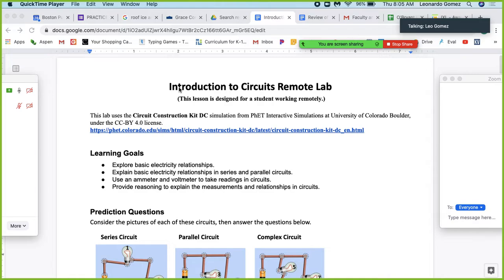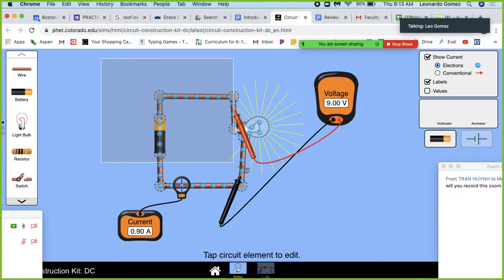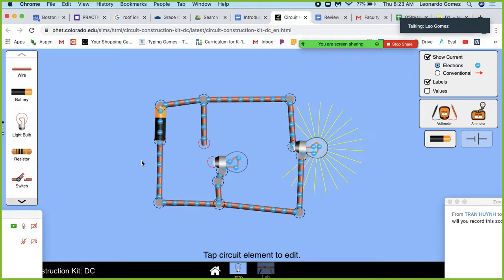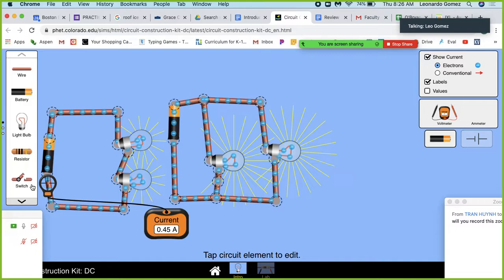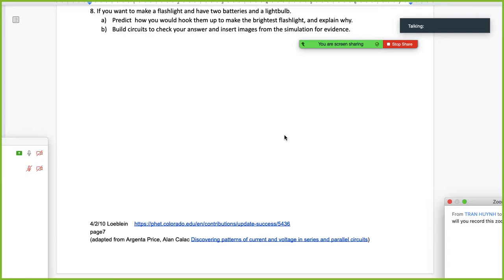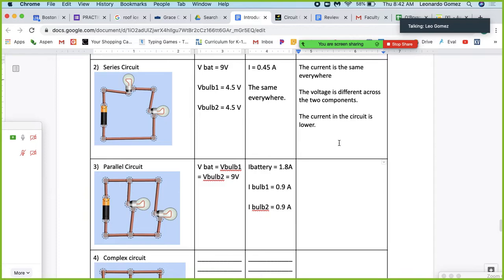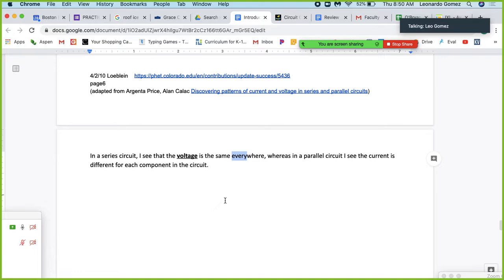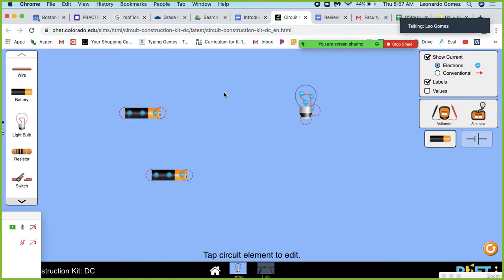Physics Zoom Session 5/28/2020